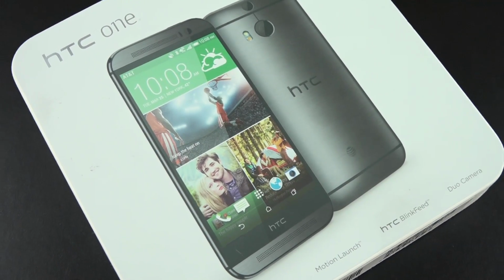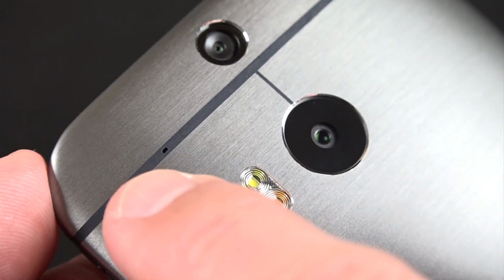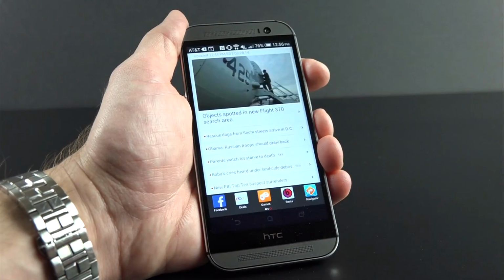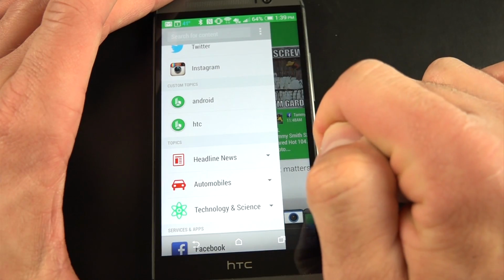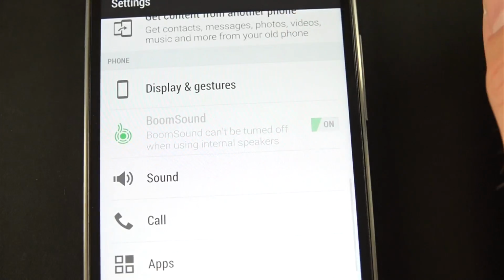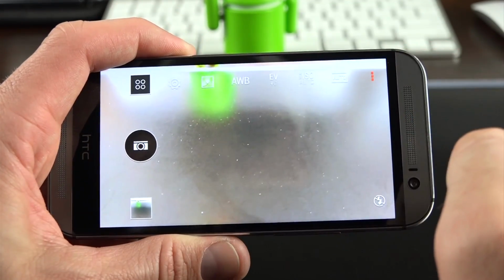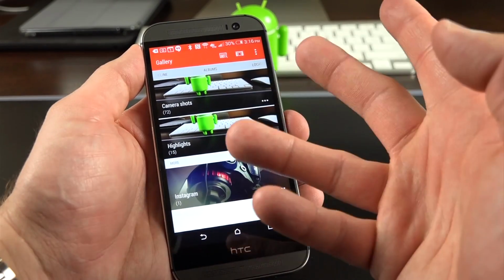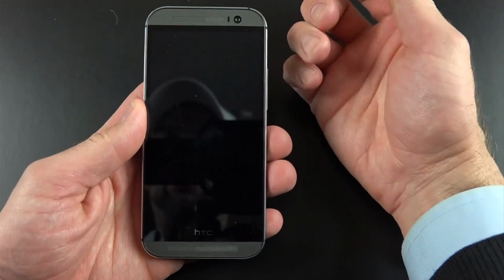New HTC One (M8): Unboxing & Review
Detailed unboxing and complete feature walkthrough of the all-new HTC One (M8). Camera samples appear at the end of the video.

Basic Specs:
CPU: 2.3Ghz Quad-Core Snapdragon 801
GPU: Adreno 330
Storage: 16/32GB + 128GB MicroSD
RAM: 2GB
Display: 5" LCD IPS (1080p @ 440 PPI)
Camera Main: 4 UltraPixel Duo Camera
Camera Secondary: 5MP (1080p @ 30fps)
Battery: 2600 mAh
Software: Android 4.4.2, HTC Sense 6.0
Includes: NFC, 802.11ac, GPS/GLONASS, Stereo Speakers